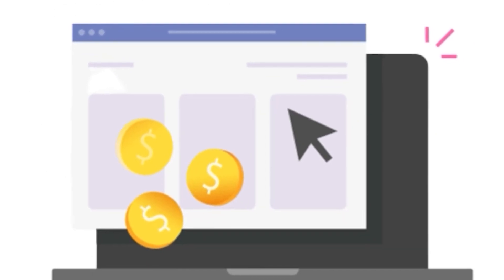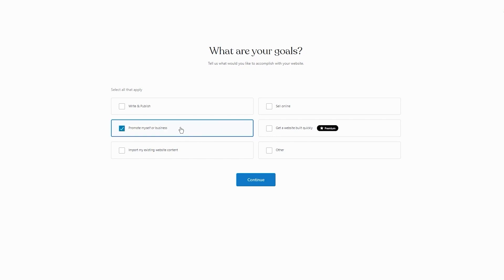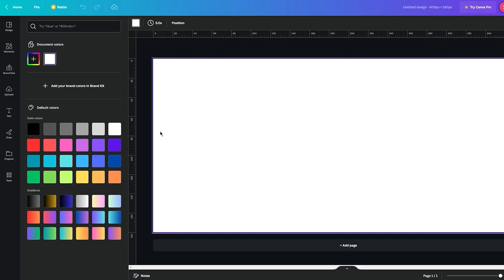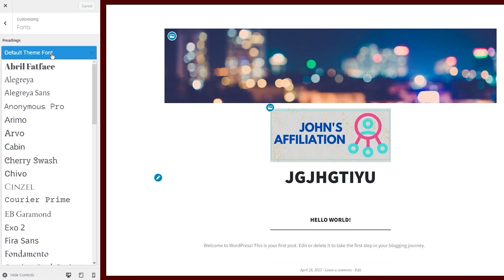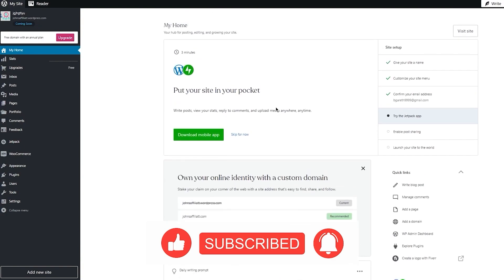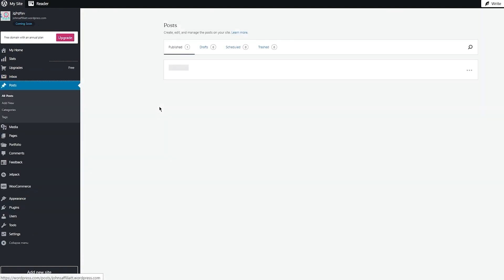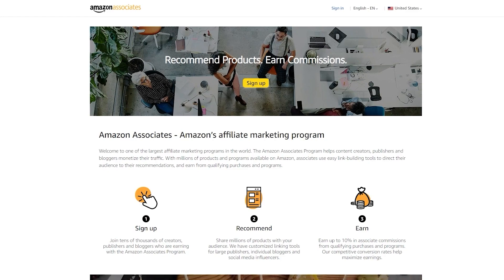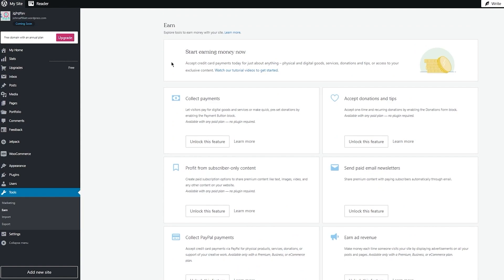How to Create an Affiliate Marketing Website with Wordpress (2025 Tutorial)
In this video I show you how to create an affiliate marketing website on wordpress. It is really easy to do and I'll walk you through every single step you need in order to make an affiliate website on wordpress in 2025.

Timestamps:

00:00 - Introduction
00:41 - Finding A Domain
01:35 - Get Started
04:11 - Choose A Domain
05:11 - Pricing
08:14 - Main Dashboard
08:47 - Select A Theme
10:25 - Customizing A Website
12:07 - Choose A logo
12:11 - Canva
18:33 - Back To Customization
24:32 - Telling About Header Footer And Section
26:12 - Adding Section
29:50 - Home Page Overview
33:28 - Adding New Post
35:25 - Media Section
36:38 - Adding Pages
37:50 - Amazon
38:08 - Back To Page
41:04 - ffiliation
46:58 - Woocommerce
47:58 -  Plugins
49:37 -  Users
51:30 - Tools
53:10 - Outro

*LEGAL*
I am not a financial advisor and anything I say should not be seen as financial advice. Any earnings made in this video do not guarantee success. The methods provided in this video require work, time, dedication, etc... Sometimes we are affiliated with items in the description, adding no extra cost to you. If you need any advice please contact a qualified advisor.